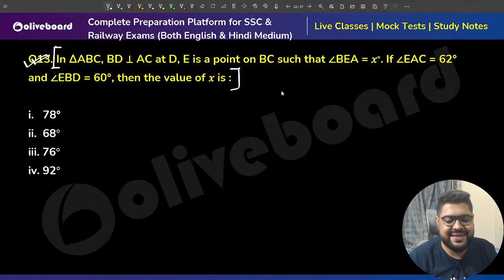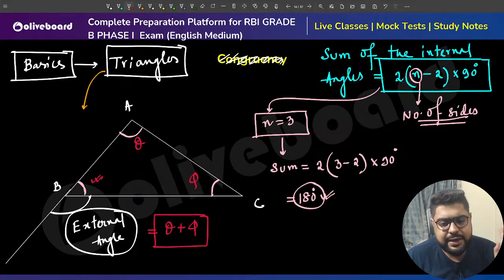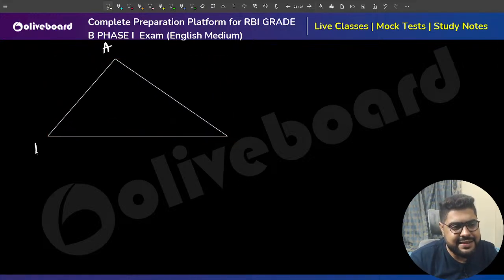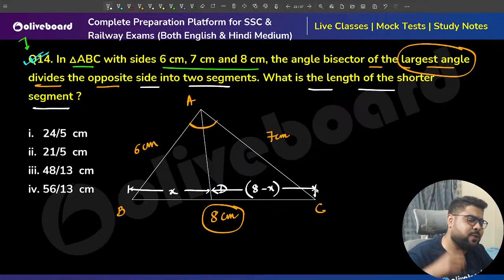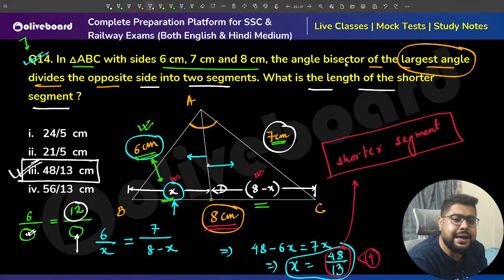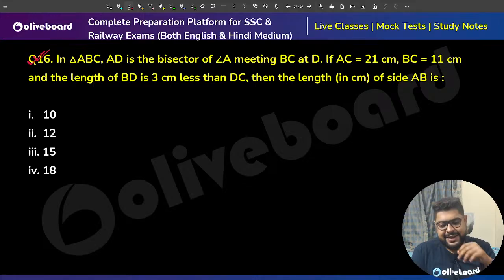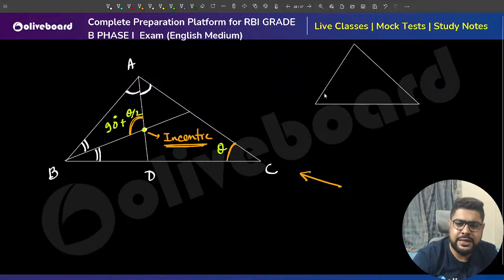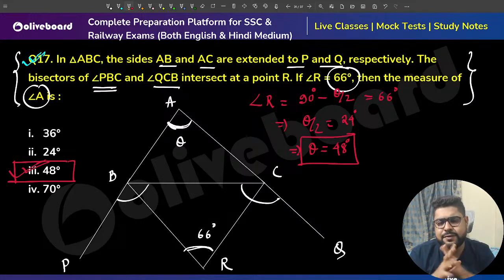Maths Complete Geometry for SSC Exams 2025 | Class - 3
Welcome to Class 2 of the Complete Geometry Series for SSC Exams 2025! In this session, we will start from the very basics of Geometry and gradually build a strong foundation required to tackle even the most difficult questions in the SSC CGL, CHSL, CPO, and other government exams.

This class covers important theorems, formulas, and problem-solving techniques that are frequently asked in Tier 1 and Tier 2 exams. Whether you're a beginner or revising the topic, this session will give you clarity and confidence in solving Geometry questions with speed and accuracy.